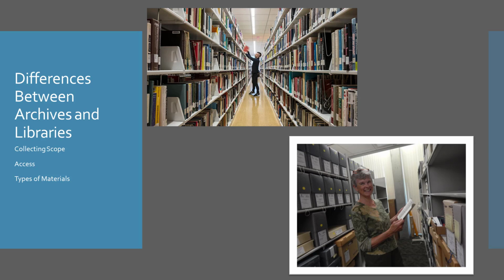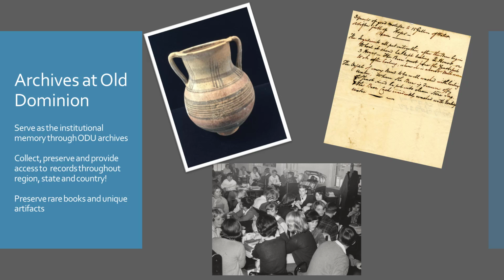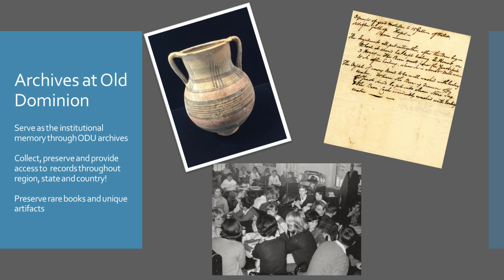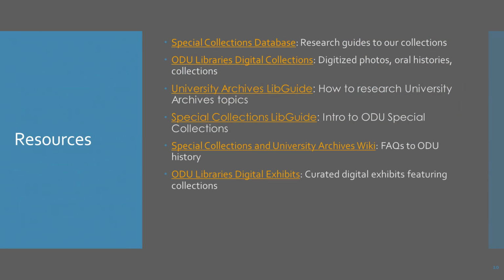Archives 101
Produced by Steven M. Bookman, University Archivist, Special Collections & University Archives, Old Dominion University.

This video is presented as part of Virginia Archives Month 2020.